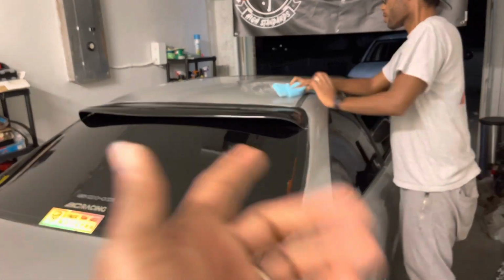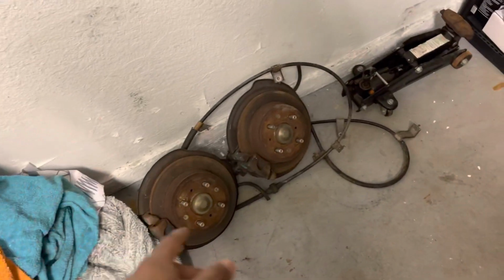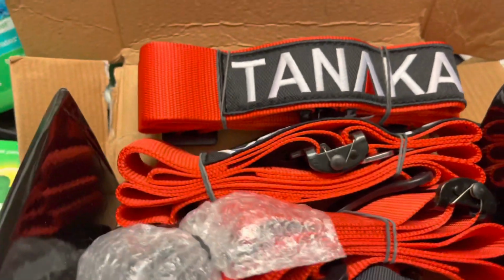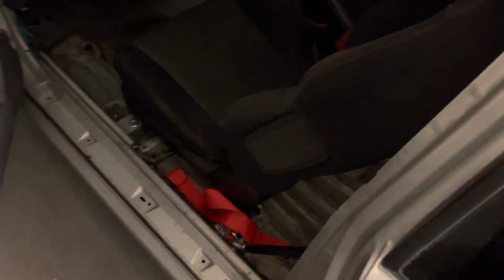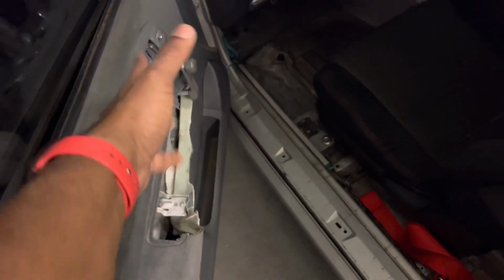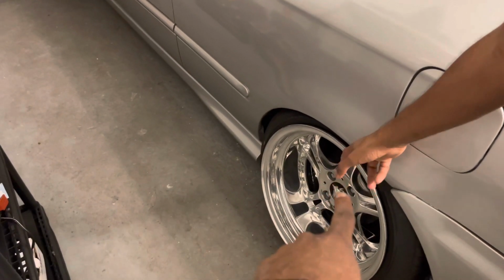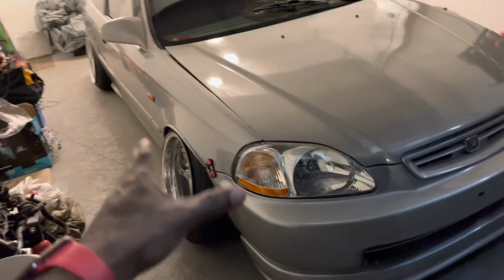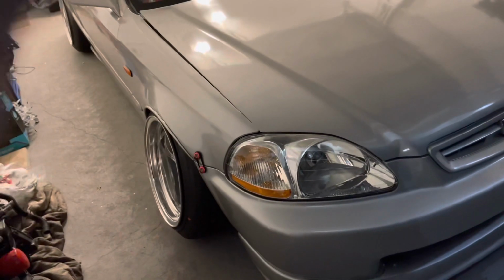Weds Kranze Cerberus ON CIVIC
Wheels on civic coupe plus more parts